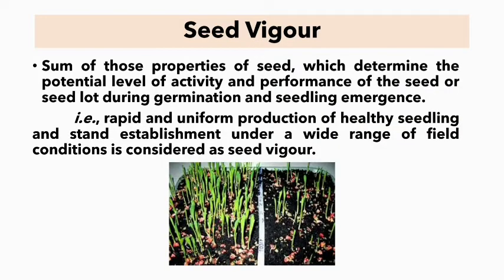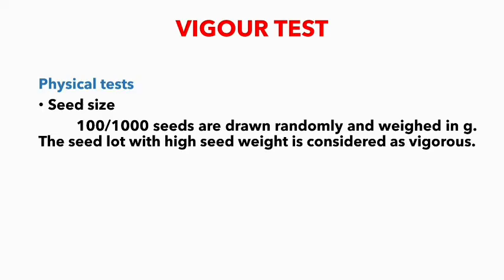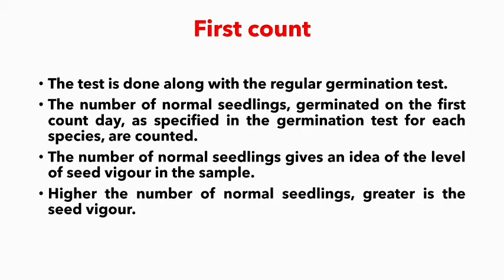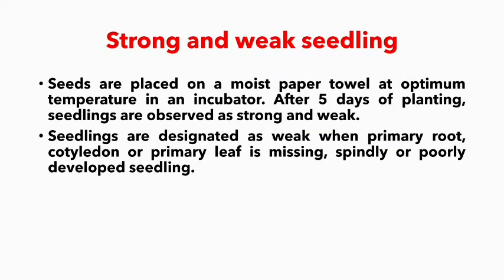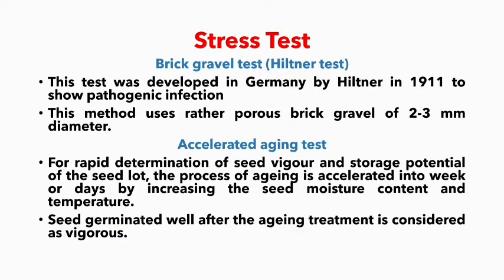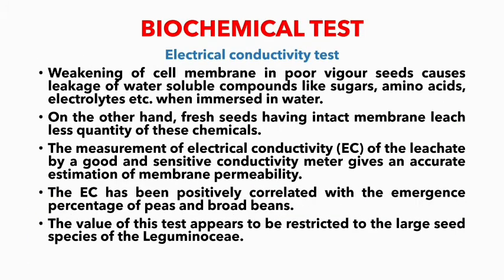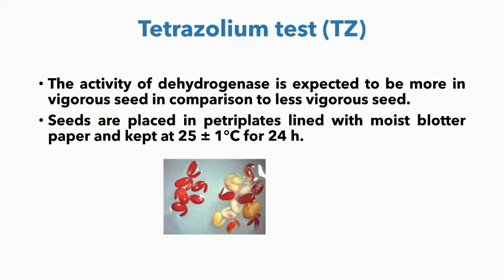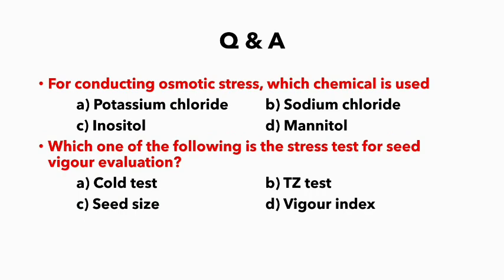Horticulture Unit III│Seed Vigour│Trinity Cultural Academy